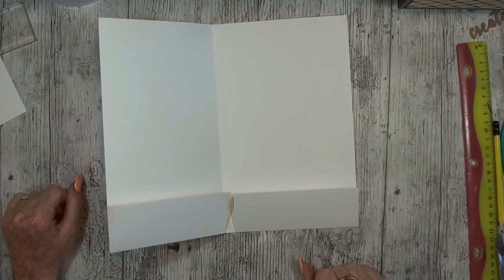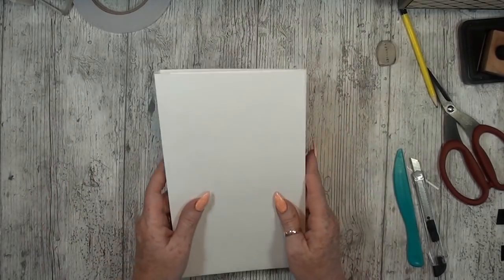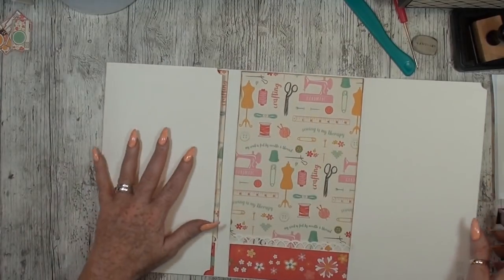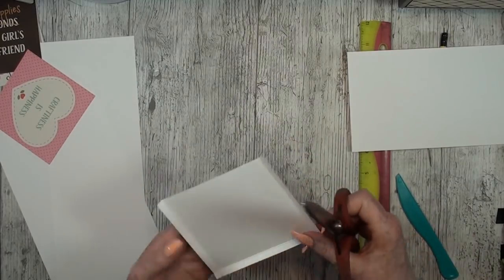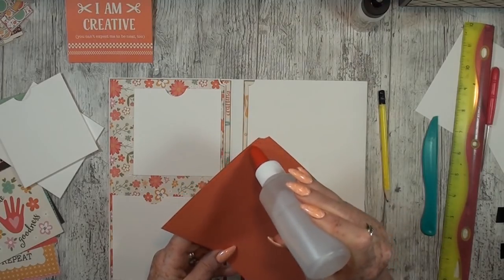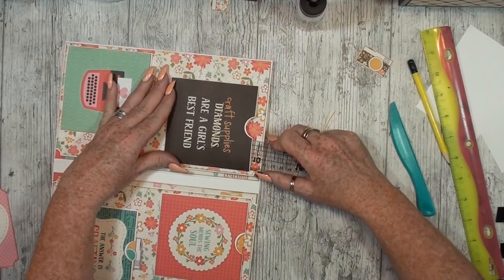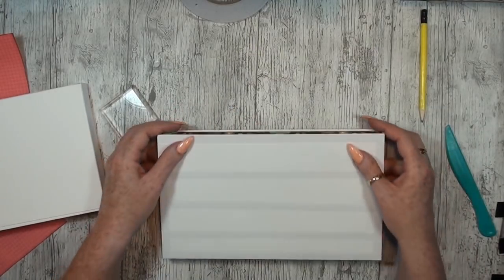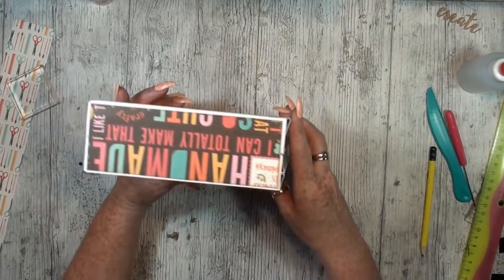Tutorial *3/4 Echopark I`d rather be crafting FolioBox with 4 folio`s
Hello my name is scrapqueen and this design team project i got to play with echopark I`D RATHER BE CRAFTING
This time i went out of my confort zone and did something else
its a fun project and no difficult at all ,just follow my flow .
here are all links i used in this project